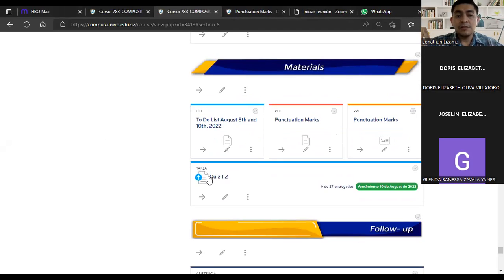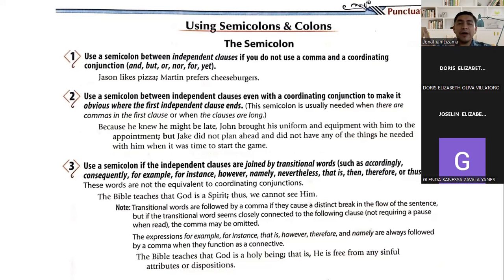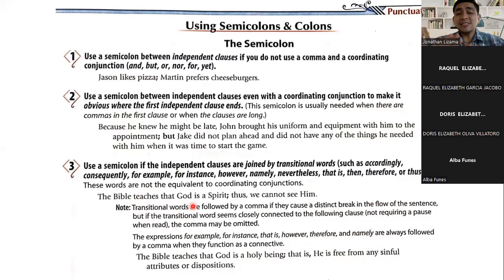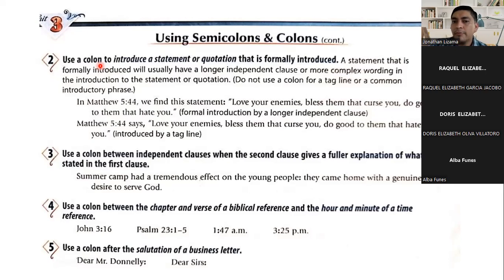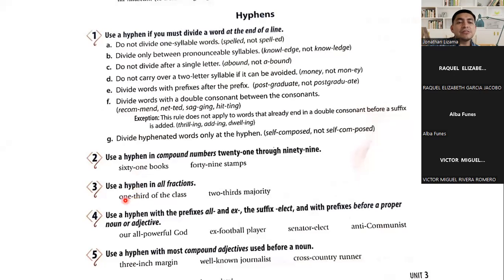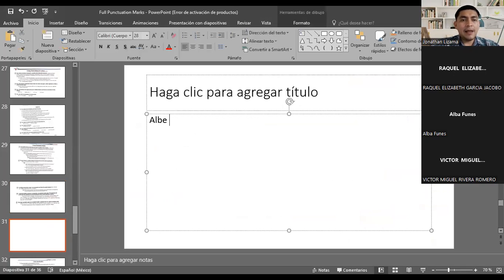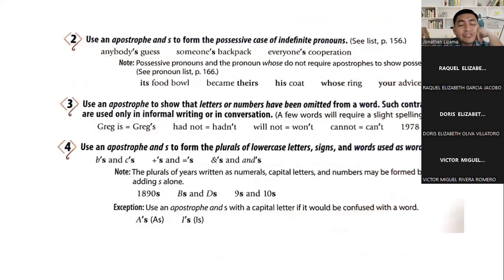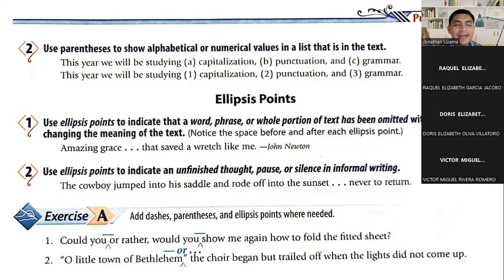Punctuation Marks Part II